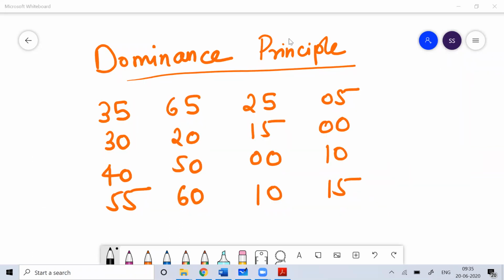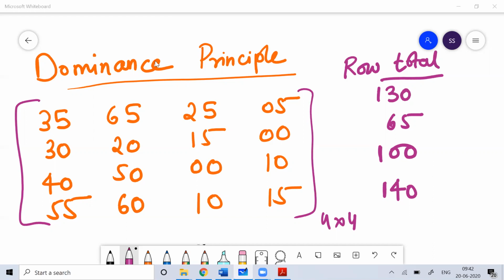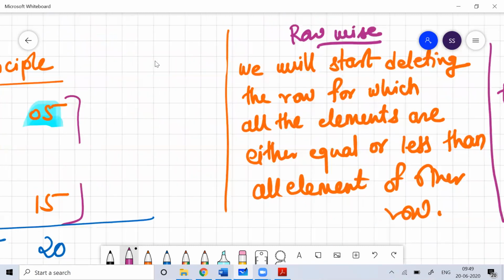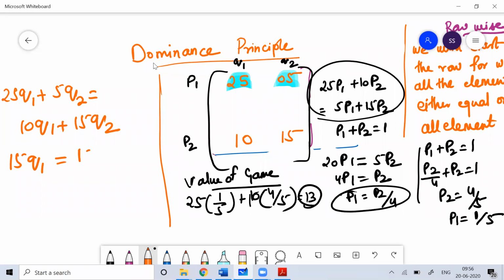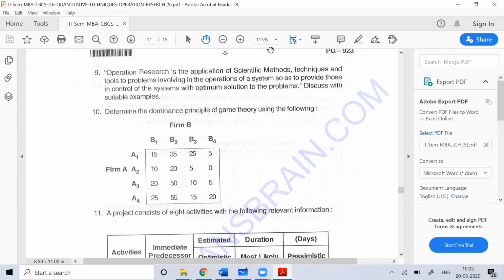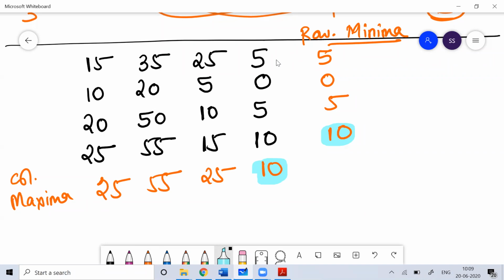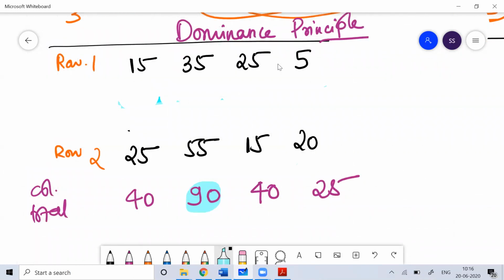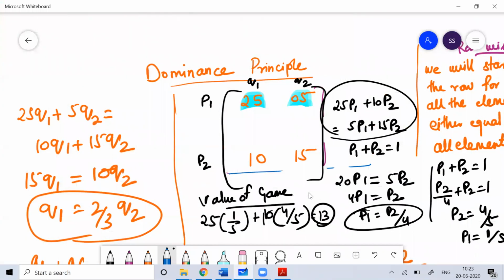Dominance Principle- Game Theory- Exam Questions